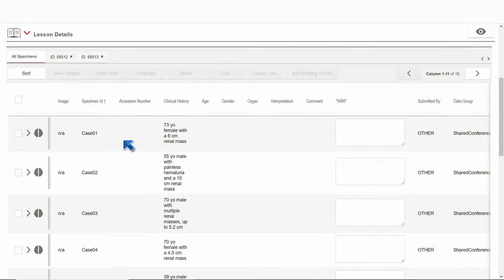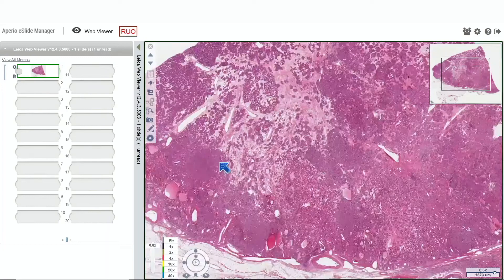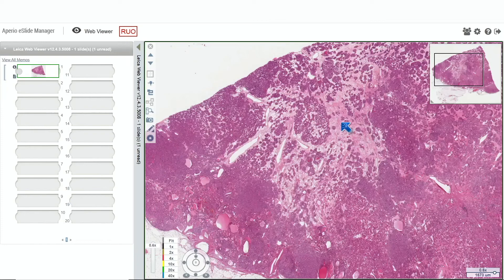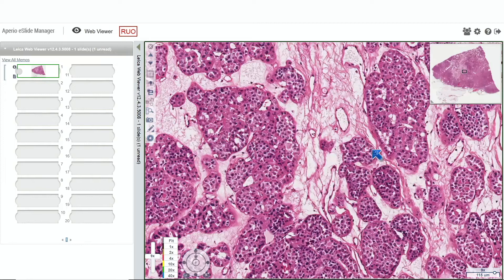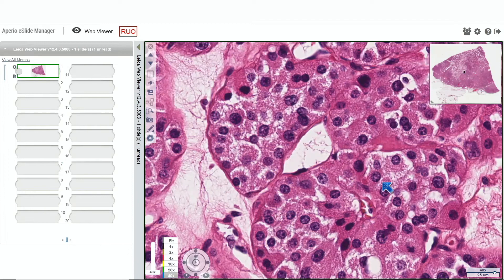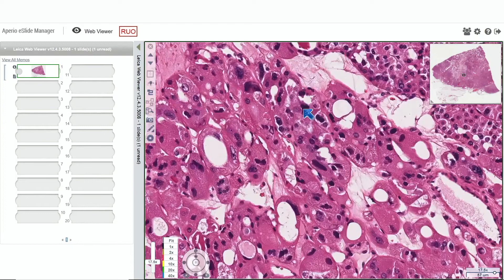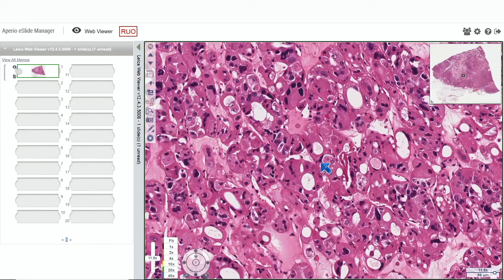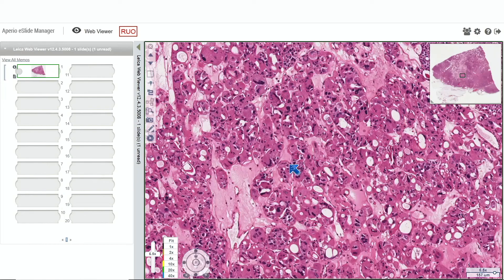Differential Diagnosis of Eosinophilic Renal Epithelial Neoplasms by Michelle S. Hirsch, M.D., Ph.D.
Speaker: Michelle S. Hirsch, M.D., Ph.D.
Lecture: The Differential Diagnosis of Eosinophilic
Series: Digital Slide Pathology Review: A Case Based Approach to Common Problems in Surgical Pathology - A VideoCME Teaching Activity

Digital Slide Pathology Review is designed to provide a review of key topics in different areas of surgicalpathology, including breast, gynecologic, orthopedic, headandneck, and softtissue pathology.

This activity provides an update and an overview of some of the most important diagnostic features which allow the practicing pathologist to make accurate diagnoses, as well as clues as to how to avoid the common diagnostic pitfalls.

Also included is a discussion of appropriate ancillary diagnostic techniques which help to serve in rendering a final diagnosis.

Ashley Cimino-Mathews, M.D.
Associate Professor of Pathology and Oncology
Johns Hopkins University School of Medicine
Baltimore, MD

Chairman, Department of Pathology, Cleveland Clinic
Professor of Pathology, Cleveland Clinic Lerner College of Medicine
Cleveland, OH

Michelle S. Hirsch, M.D., Ph.D.
Brigham and Women’s Hospital
Chief, Genitourinary Pathology Division
Staff Pathologist, Women’s & Perinatal Pathology
Boston, MA

Darcy Arendt Kerr, M.D.
Assistant Professor of Pathology and Laboratory Medicine
Dartmouth Geisel School of Medicine
Hanover, NH

Marisa Rose Nucci, M.D.
Director, Pathology Residency Training Program
Boston, MA

Rhonda K. Yantiss, M.D.
Chief, Gastrointestinal Pathology
Department of Pathology and Laboratory Medicine
Weill Cornell Medicine

Educational Symposia
Industry Leader in Continuing Pathology